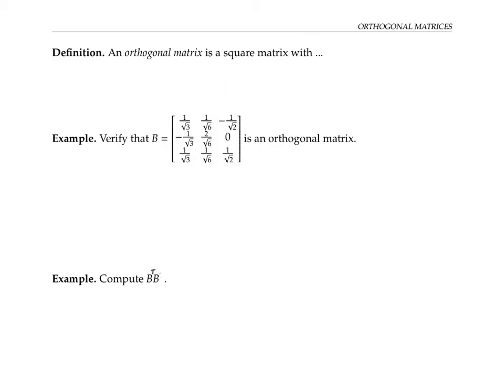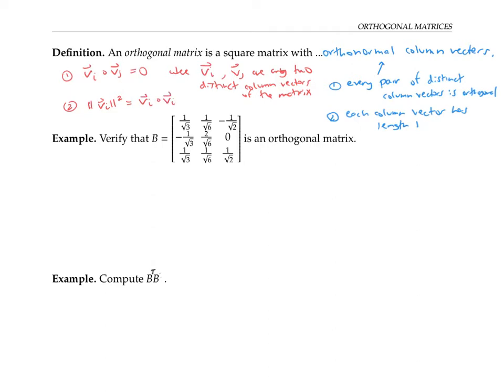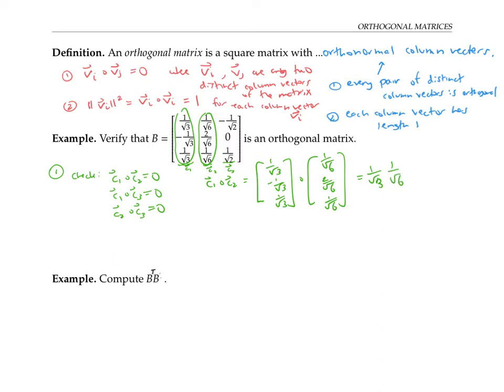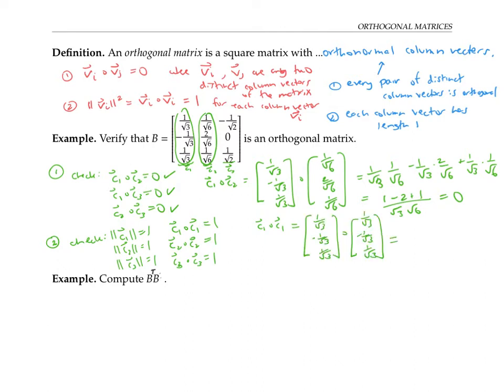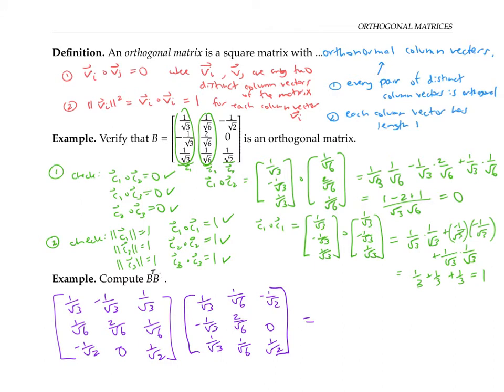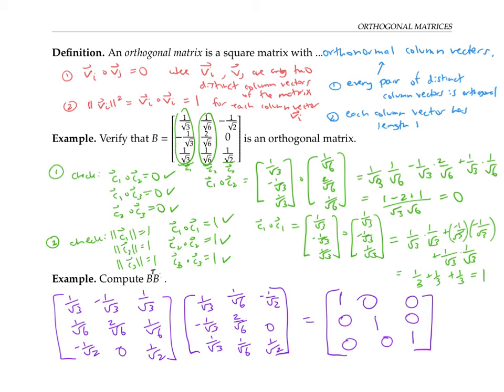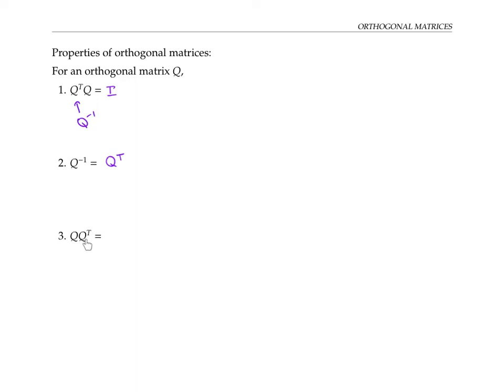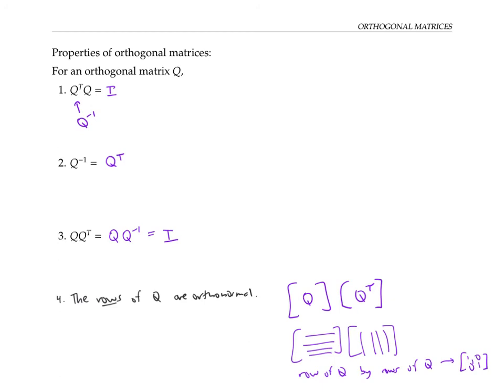Orthogonal Matrices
Orthogonal matrices have orthonormal column vectors, but they also have a lot of other nice properties.